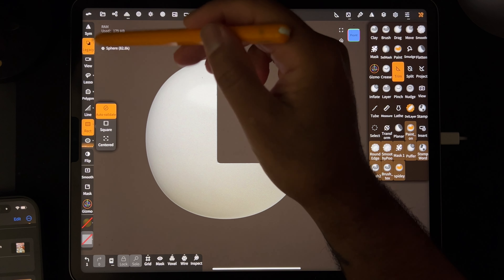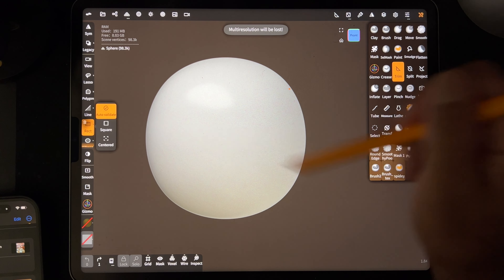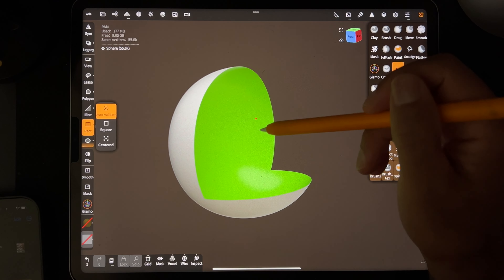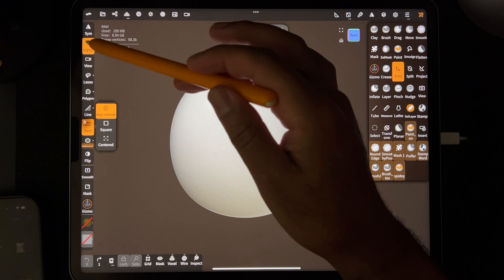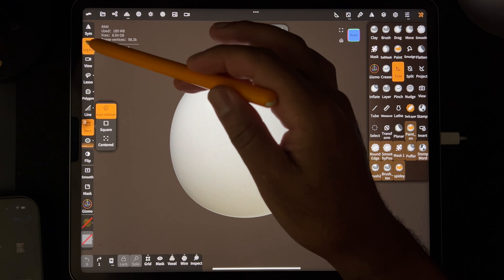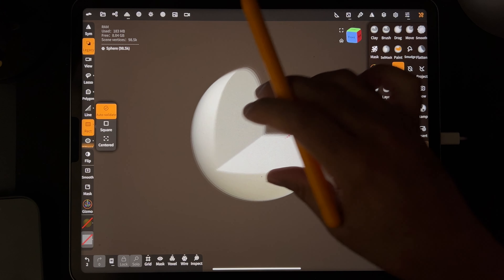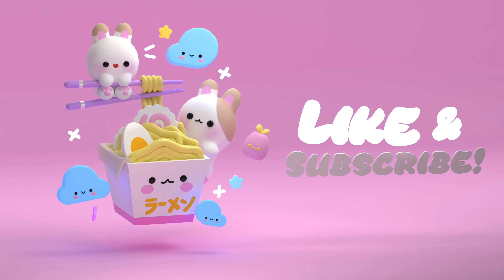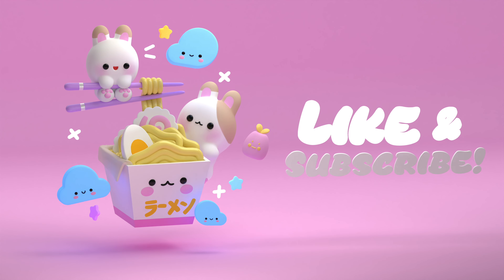How to Fix Hollow Mesh when using TRIM tool in Nomad Sculpt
This video just scratches the surface! If you like my style and want to go more in depth, I recommend my beginners Skillshare Course: